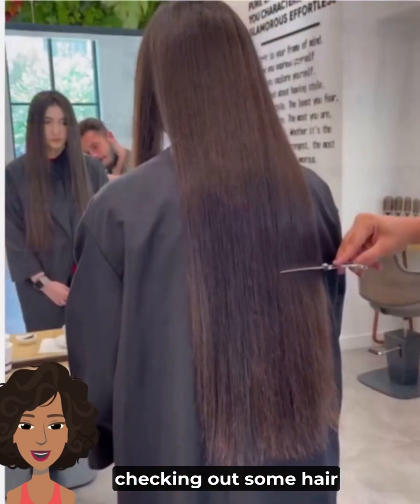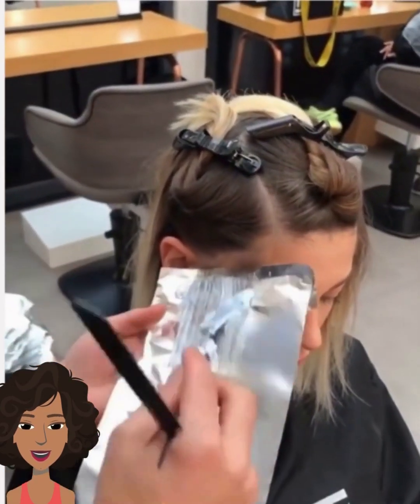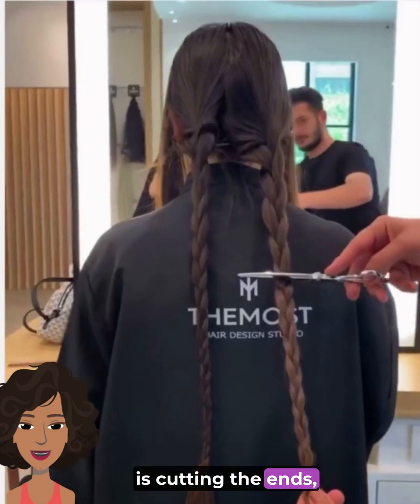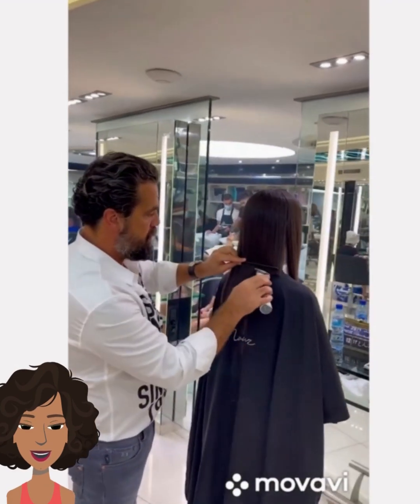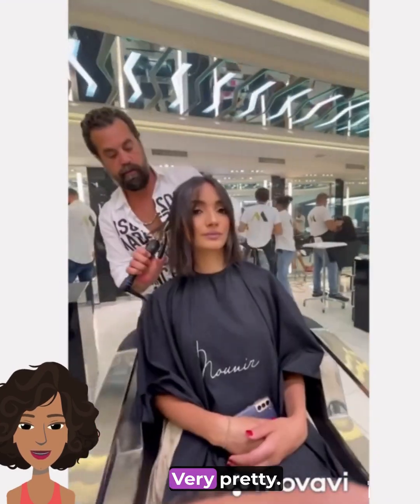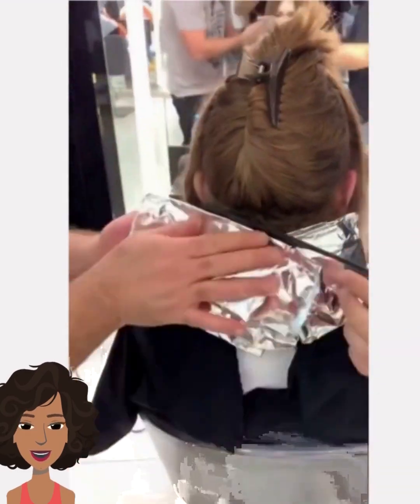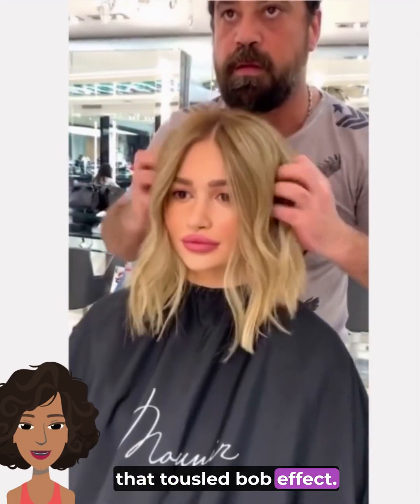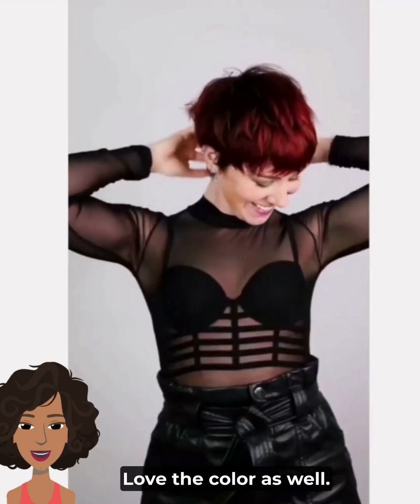she had long hair but wanted to go shorter....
video topic:
- pixie haircuts
- hair transformations
- 2023 fashion trends